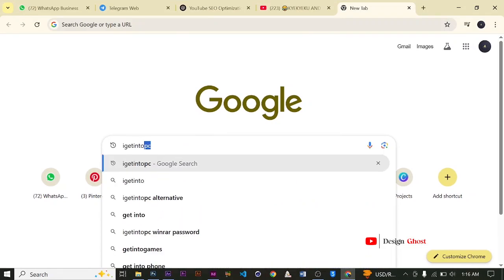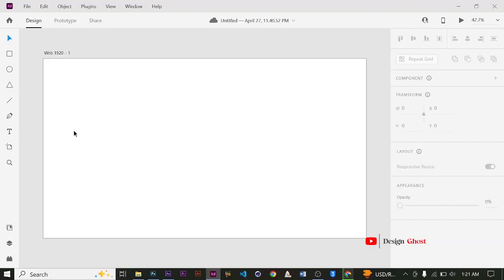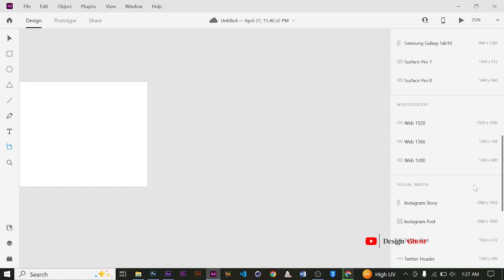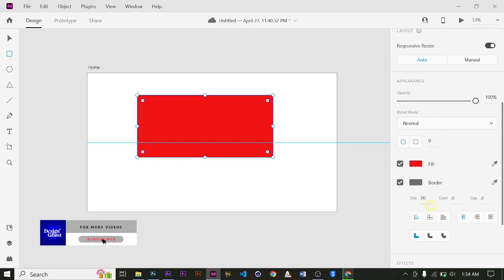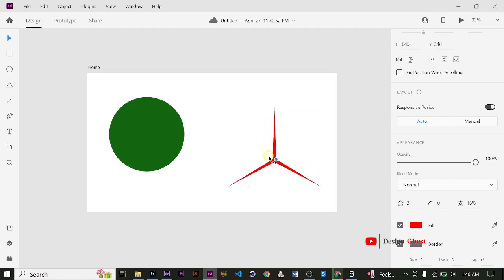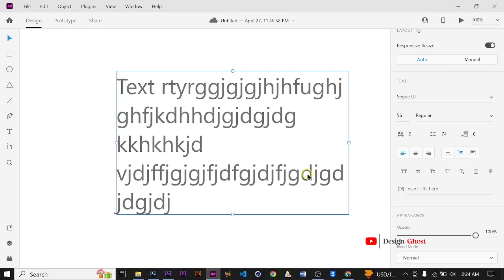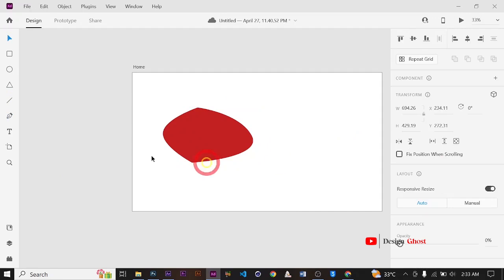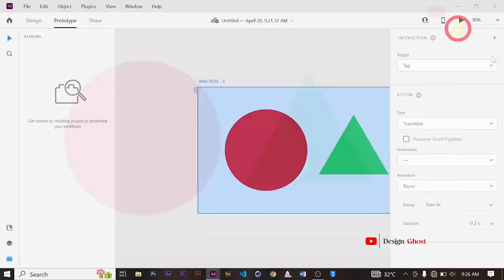Master Adobe XD for FREE | Introduction to Adobe XD for Beginners (Full Course)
Ready to kickstart your UI/UX design journey?

In this FREE Adobe XD course, I’ll walk you through everything you need to know as a beginner — from setting up your workspace to designing your first stunning prototype.

In this video, you’ll learn how to use Adobe XD, the industry-leading tool for UI/UX design, app design, and website prototyping. Whether you're a graphic designer, aspiring web developer, or simply curious about product design, this course is the perfect introduction!

In this video you’ll discover:
What is Adobe XD?
How to navigate the Adobe XD interface
Tools, tips, and shortcuts for efficient designing
Basic wireframing, prototyping, and animation

No previous experience required! This free lesson will help you build a strong foundation to start creating beautiful, user-friendly digital experiences.

Enjoying the course?